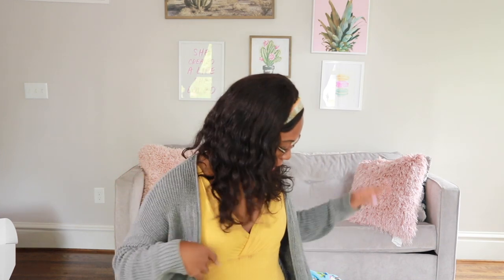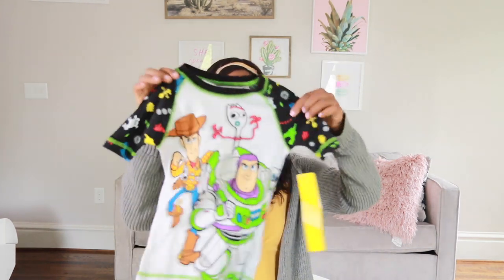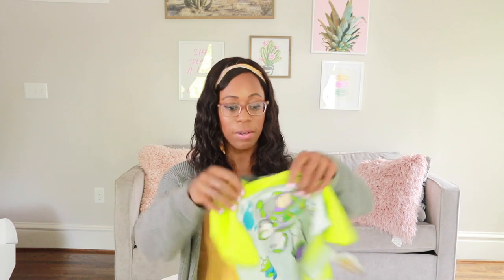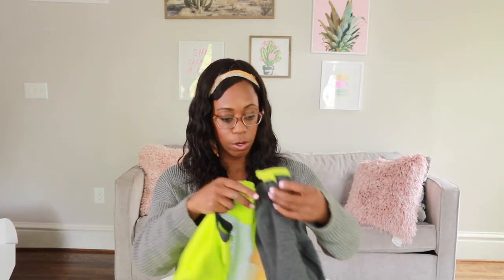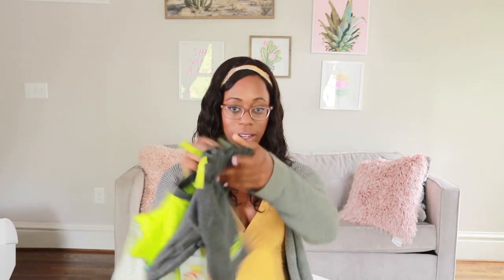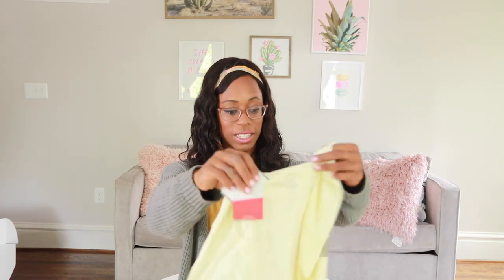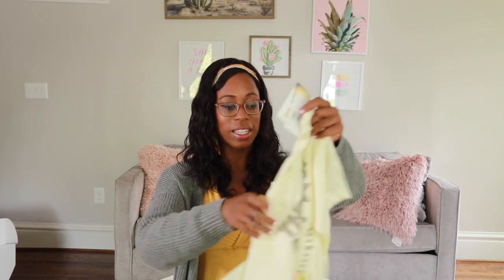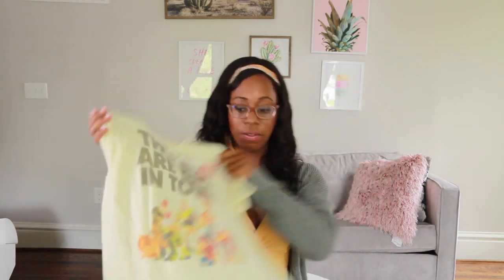HUGE MYSTERY BOX!!! | Britt's Space | Vlog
On this episode of Britt's Space, we unbox some fun items and share the process with you!!!

CHECK OUT THE LINKS BELOW TO SHOP ALL ITEMS SHOWN!
Disney Toy Story 4 Pajama Set - Girls

Disney 2-pc. Toy Story Pajama Set Boys

Disney Toy Story 2-pc Short Set - Toddler Boys

Disney Collection Buzz Lightyear Talking Action Figure

Disney Collection Woody Talking Action Figure

Disney Collection Jessie Talking Action Figure

Mens Toy Story Graphic T-Shirt